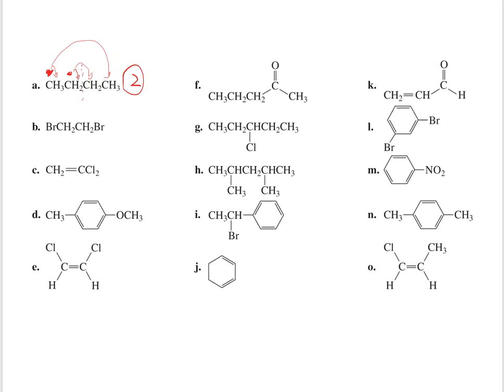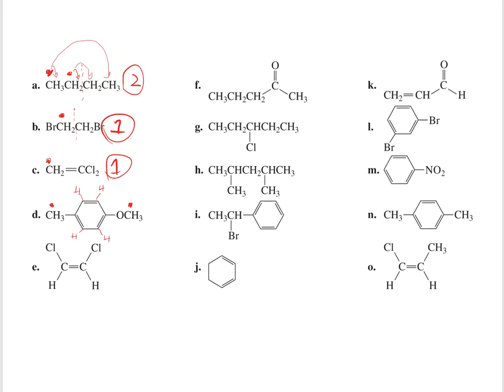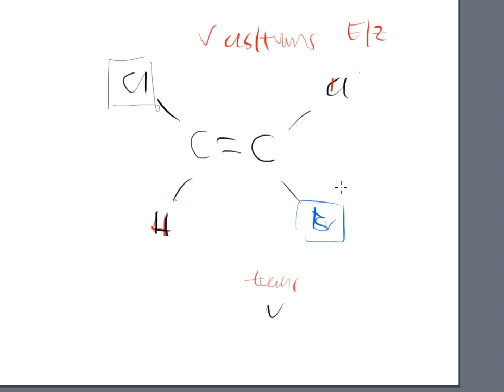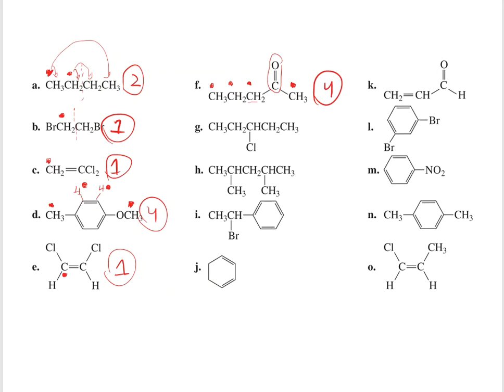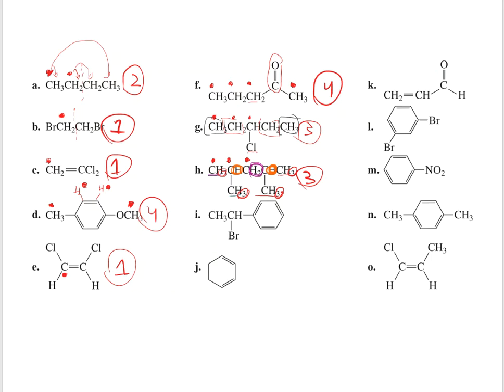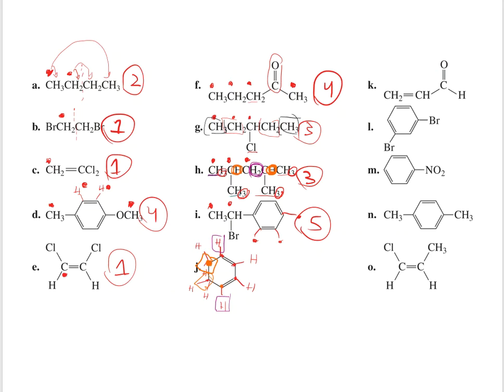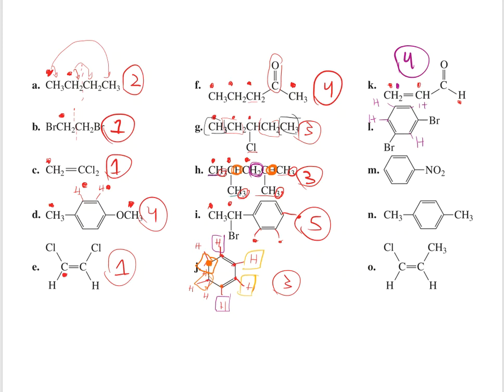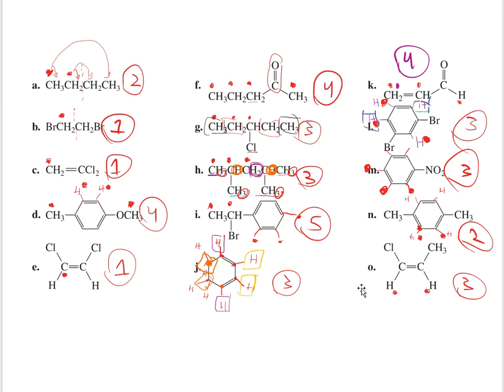Organic Chemistry NMR Part 6: Determining Chemical Shifts in NMR Examples Part 3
In this video, a number of example problems will be provided.  Discussed will take place on how to determine the number of chemical shifts in each of the molecules provided in the example problem.  Watch out for alkenes and benzenes!  Unexpected answers could come from them!